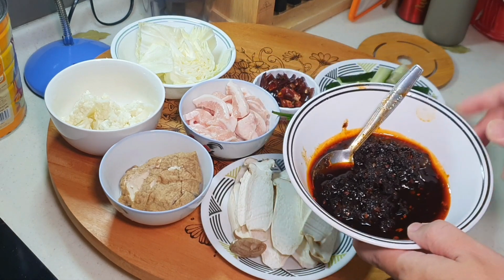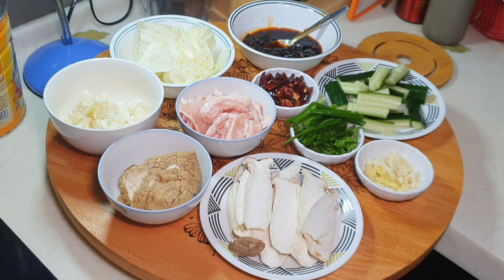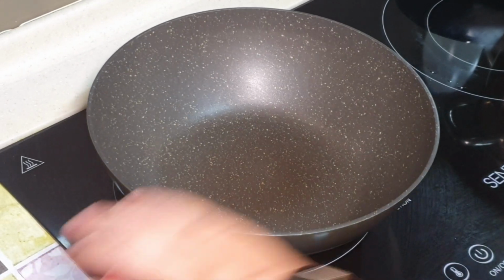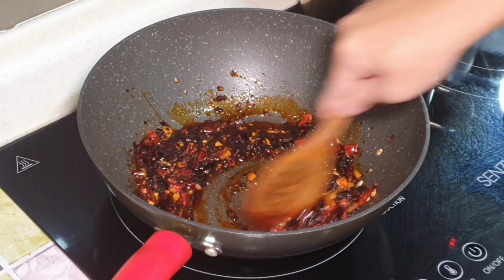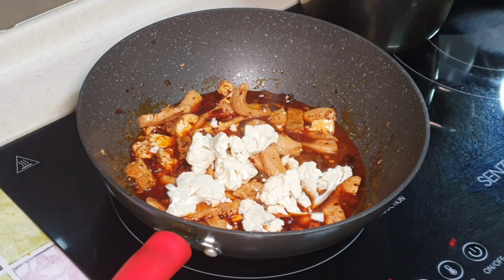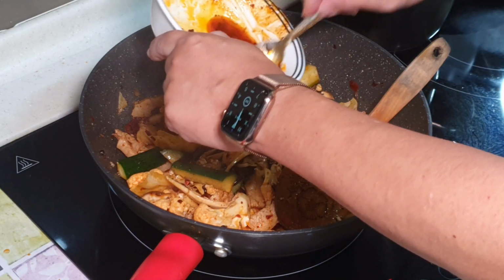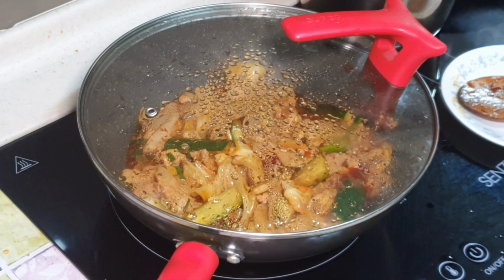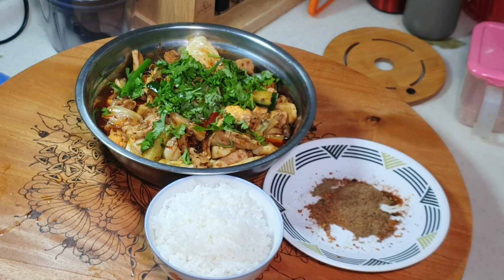Dry hotpot 麻辣干锅 （ingredient list provided)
Dry hotpot seems to be the in thing now for many, especially those who loves the strong mala flavours. Usually Ah Pa will use the readymix paste due to few reasons eventhough i know how to make it from scratch. First reason is i won't put as much oil to make it, where this paste really needs alot of oil. Also, the readymix paste from China usually uses at least few types of different chilies to get the fragrant, colour and spiciness, which is hard if i want to accomplish at home. Berkcious pork is 100% free from harmful chemicals. Berkcious pork does not contain any beta agonists, growth hormones, or antibiotics. The pigs are raised naturally in an humane manner.

Berkshire Black pork is a breed imported in from UK. Black pork has a greater marbling content like wagyu. The meat is more tender and fragrant.

Can buy through Shopee or Facebook. Delivery within klang valley only. Outstation delivery currently not available at the moment.
If you want go physical shop to buy, you can go to Jaya Grocer, Aeon Max Value or De Market at Taman Desa. to see the full list of outlets carrying our products.

Dry Hotpot
Ingredients:
200g of Berkcious pork (Jowl), sliced (marinated with salt and Shaoxing cooking wine)
1 pack of Haidilao stir-fry sauce
1 cucumber, cut into stick
Some king oyster mushroom, sliced
1 fried tofu
Some cauliflower, cut into florets
Some cabbage, cut into small chunks
Some spring onion, cut into approx. 5cm length
Enough amount of Shaoxing cooking wine (for diluted the hotpot sauce during the cooking process)
Enough amount of hot water (for diluted the hotpot sauce during the cooking process)

Seasoning:
A little bit of light soya sauce

Garnishing:
Fresh corianders

**Purchase links for sauce and kitchenware:
Haidilao Basic Stir-Fry Sauce